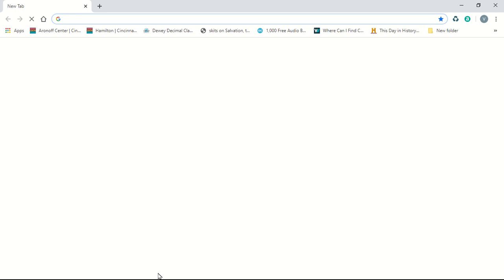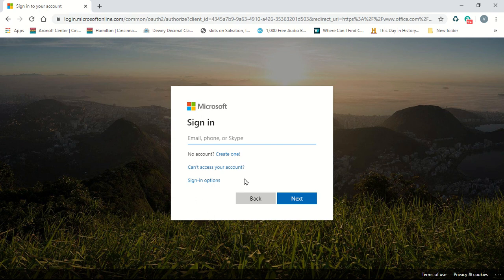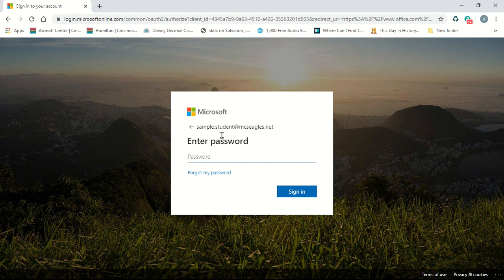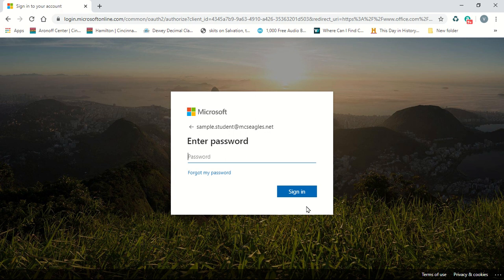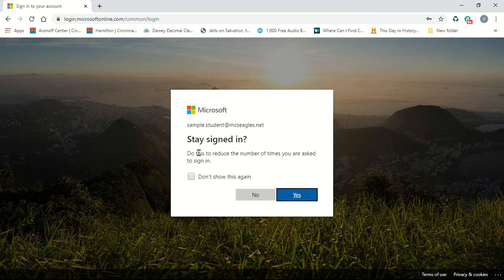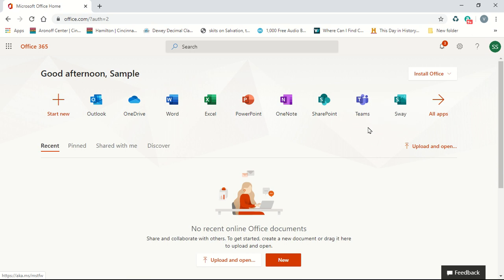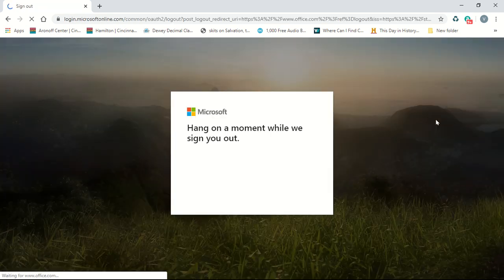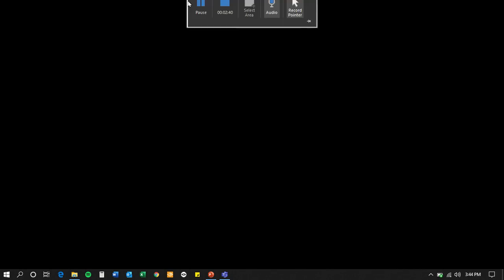Techie Teaching Tutorial 1 Signing in on Office365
Learn how to access Office365 for Middletown Christian School students.